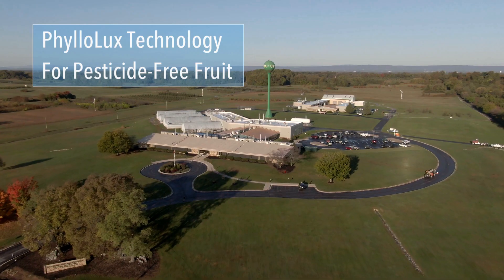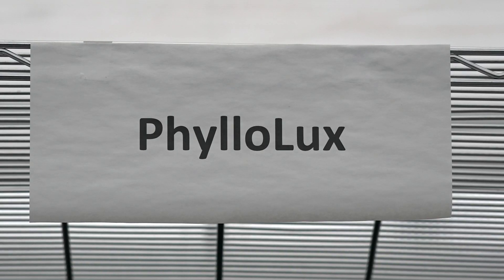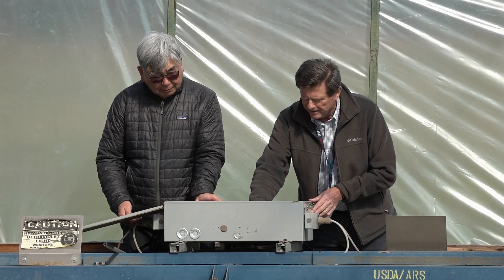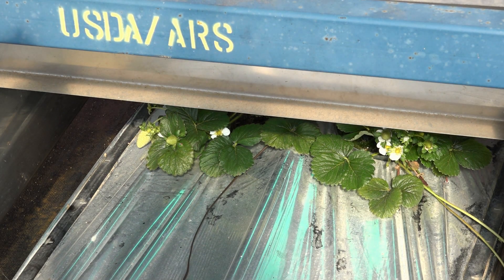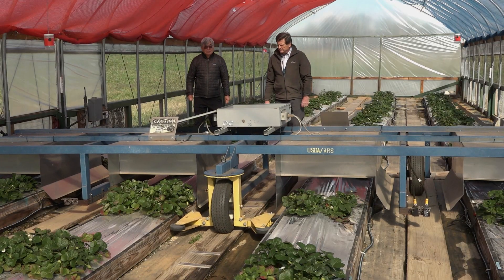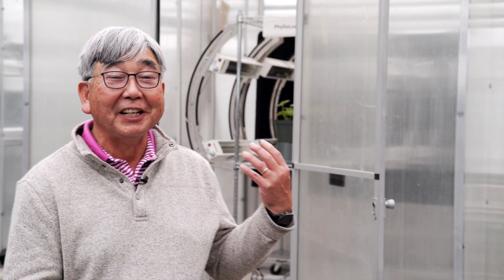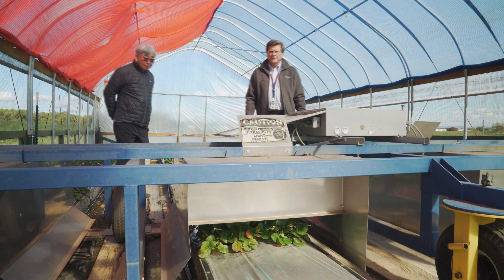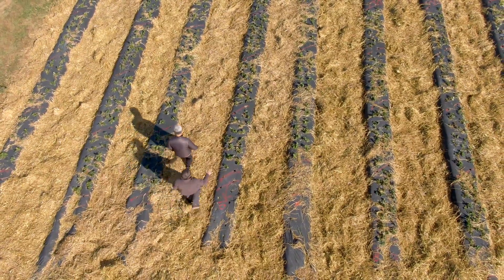PhylloLux Technology For Pesticide-Free Fruit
Learn about the ultra-violet light technology that ARS scientists are using to control plant diseases including insects and mites.